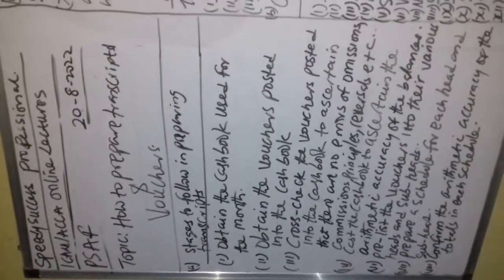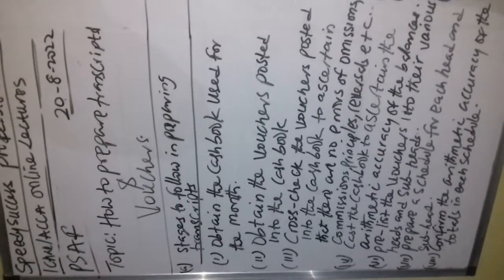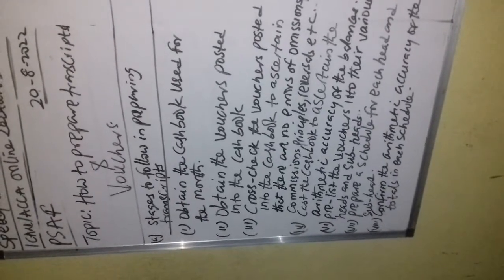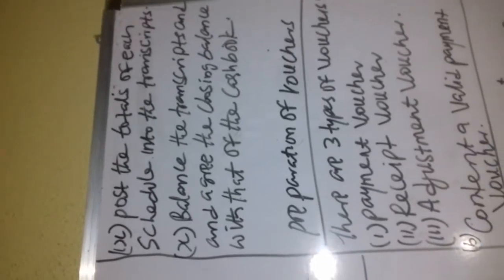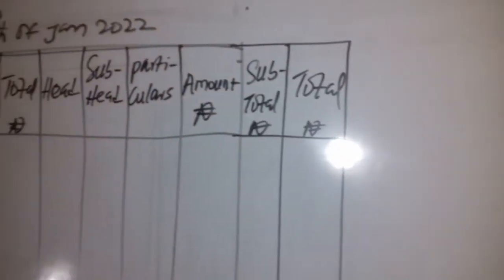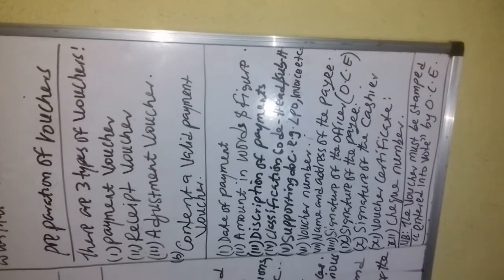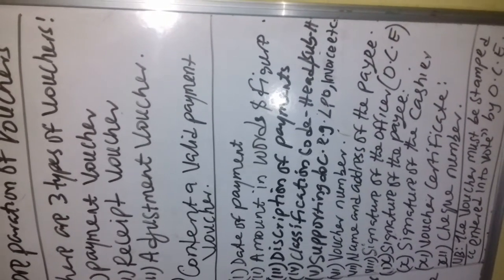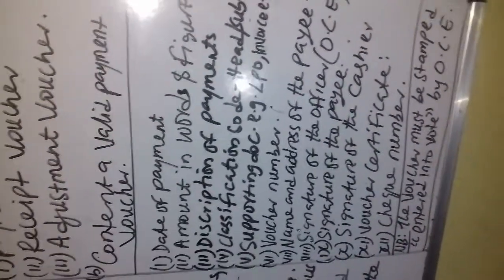How to prepare transcripts and payment vouchers- PSAF, by Richworld. F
Government accounting is also known as PSAF.
to engage us for training , accounting and other professional services.
Zenith bank: 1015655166 or Gtbank 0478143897
Speedysuccess Professional